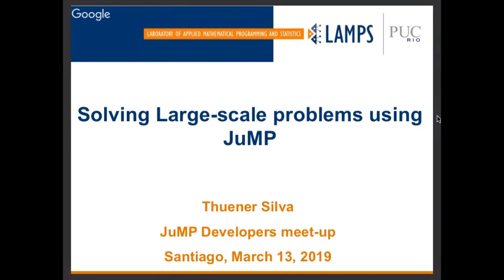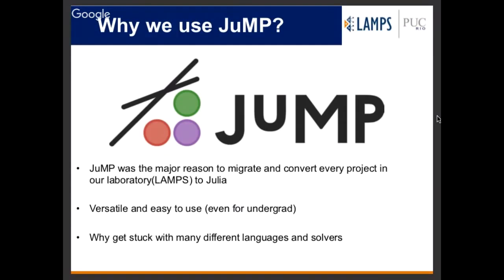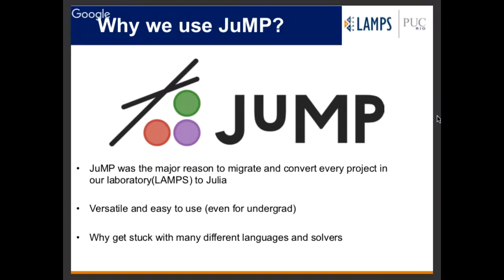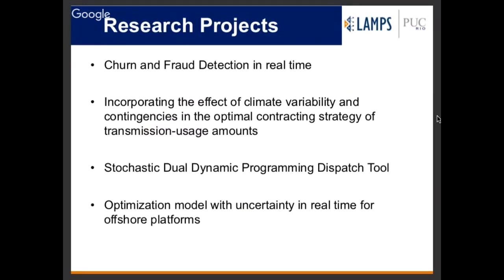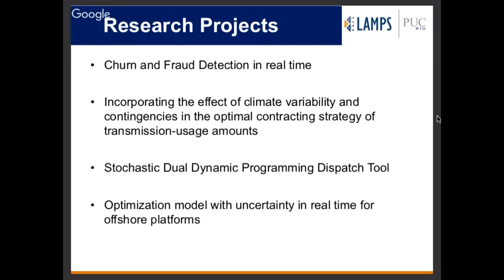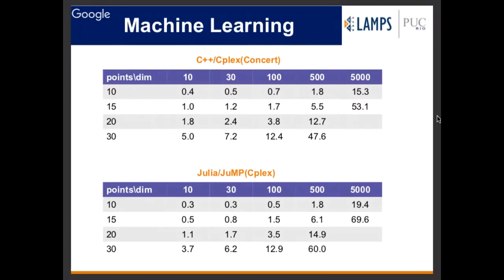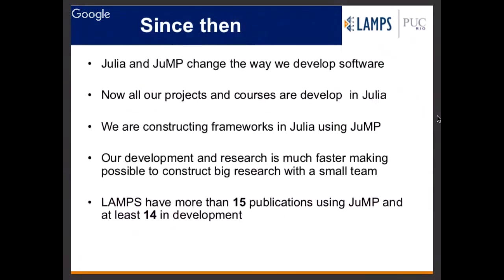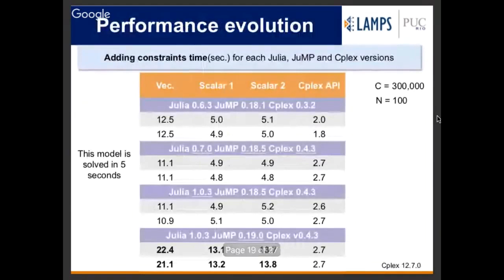JuMP-dev 2019 | Thuener Silva | Solving Large-scale problems using JuMP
Solving Large-scale problems using JuMP

Presented by Thuener Silva at the 2019 JuMP-dev Workshop in Santiago, Chile

I will talk about our 3-year experience, as early adopters, of using JuMP for several research problems in finance, energy and oil and gas production. During these years we had many important technical aspects of the framework to discuss. In contrast with most other modeling languages for mathematical optimization, JuMP was easy to learn and use with the possibility to integrate with many different solvers. JuMP was the major reason to migrate and convert every project in our laboratory(LAMPS) to Julia. Our research projects have many different requirements and specificities, but for our surprise features like SOS, column generation, callback and more, were already working in JuMP. However, some other features were not developed yet. Also, there were some problems with memory consumption and performance issues. We are looking forward to JuMP version 0.19, that has much-desired features. Finally, this presentation will focus on many technical aspects of our daily use of JuMP, benchmarks between JuMP alternatives in Julia and also between JuMP/Julia with other languages using different solvers. Time Stamps:

00:00 Welcome!
00:10 Help us add time stamps or captions to this video! See the description for details.